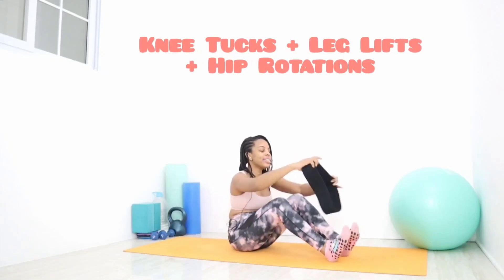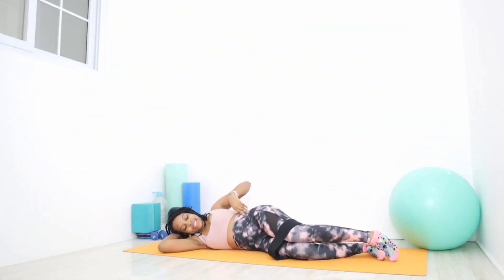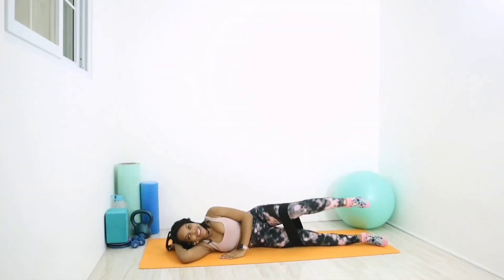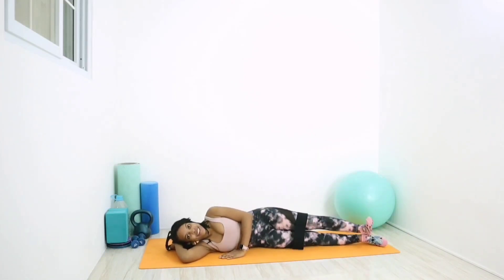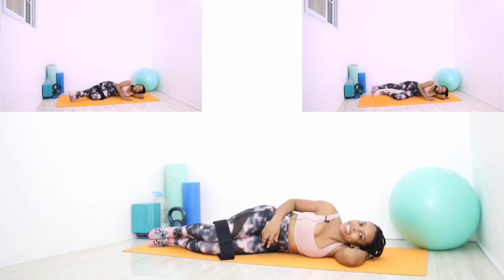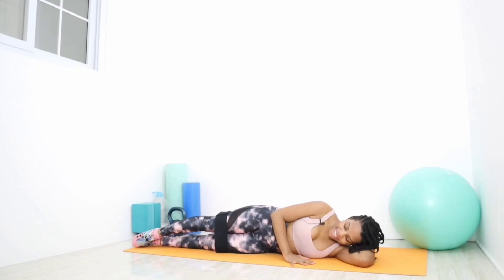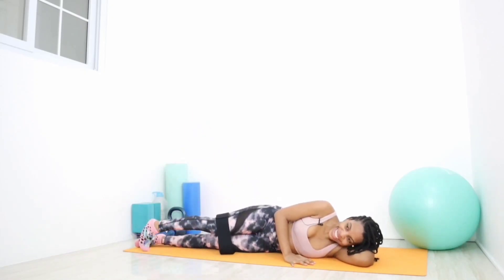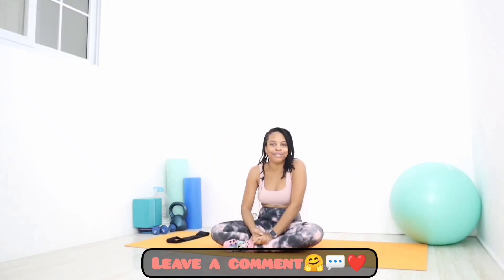DAY 2: KNEE TUCK + HIP ABDUCTION + ROTATION | 6/30 HIP & PELVIC MINI SERIES | 6 MINS | MOBILITY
Hey, lovelies!!! 😃 DAY 2 of our 6/30 HIP & PELVIC MINI SERIES is here at long last!! For this entire month, we'll be doing one mini challenge move per day to improve mobility, strength and flexibility of the hip and pelvis😊

Today's challenge move is a mini strength challenge! We'll be lying on our side to isolate each hip into abduction and rotation with a dash of knee tucks against a resistance band. So, whether you'd like to progress to a split or just improve the integrity of your hips, let's crush this!!😁😘

P.S. The rest of this series is a whole month late (so sorry!) 😘 I'll tell you all why a bit later on BUT, for now, I hope you enjoy this entire series!! Also, Hurricane Beryl is literally knocking at my door at this very moment but I've uploaded a few videos in advance so I hope it doesn't further disrupt our series...if it does, I'll upload the rest as soon as I can❤️Stay safe, Lovelies!!

Follow @aerobicore on IG for more health tips and workout updates!

​Equipment: Resistance Band (optional)

Edited by: @canti

Tip: Please stretch before and after each exercise in this series to reduce your risk of injury to the muscles involved in carrying out these moves.
Hey! I'm Kori, and I'm a licensed physical therapist and Zumba instructor. I created the name AerobiCore to meld together two of my favourite worlds - aerobic (cardio and dance fitness) and core (Pilates-based exercises) strengthening workouts. I've hosted group fitness classes in person and online, and I've conducted workout series with modifications for all fitness levels. I am super passionate about female fitness journeys and helping women feel truly beautiful in their own skin. Forget dull workouts! I enjoy using various fitness modes (bodyweight, free weights, dance fitness, Pilates-based exercises, and more!) but what I really want is for you to have fun getting your body moving!
Please ensure that you consult with your physician before beginning any exercise program. You should be in good physical condition and be able to do the exercises.
You should know that whenever you're participating in any exercise or exercise program, there is the possibility of physical injury. If you engage in this exercise or exercise program, you agree that you are doing so at your own risk, are voluntarily participating in these activities, and agree to release and discharge AerobiCore from any and all claims or causes of action, known or unknown, arising out of AerobiCore's negligence.